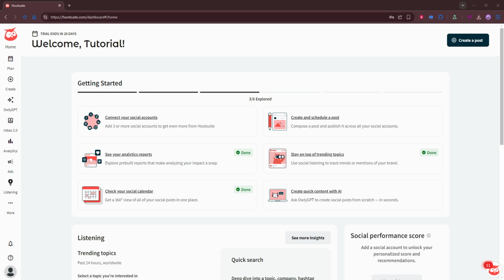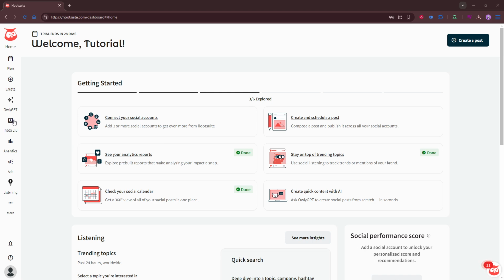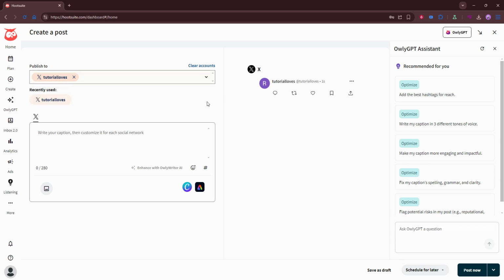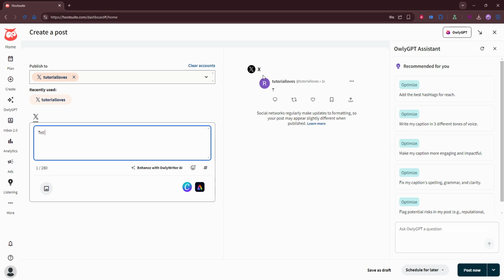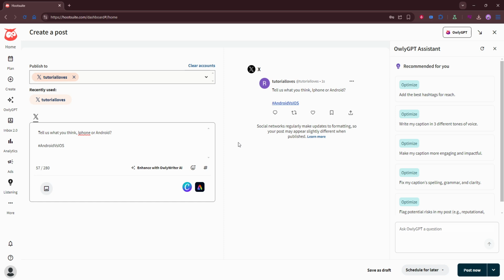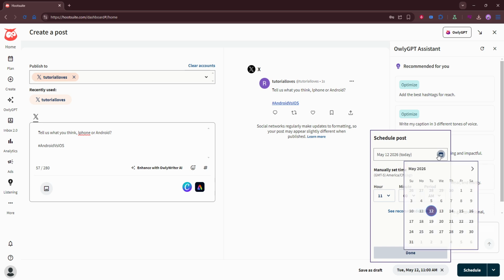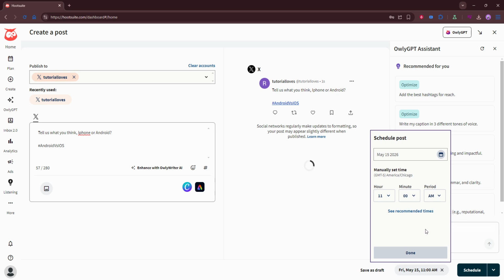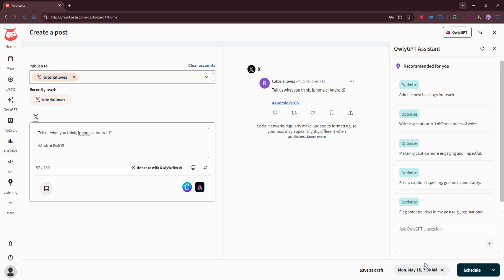How To Schedule Post On Hootsuite [2026 Full Guide]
In today's video we cover How To Schedule Post On Hootsuite [2026 Full Guide]